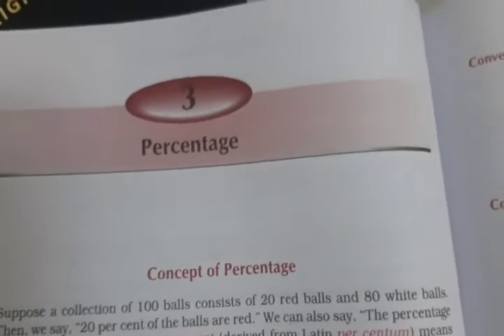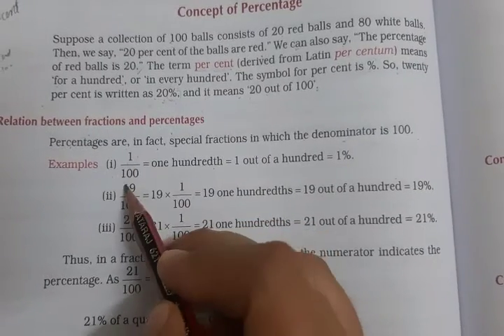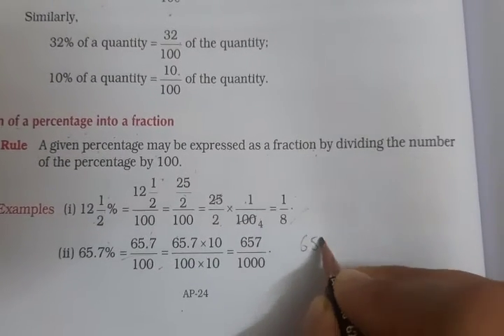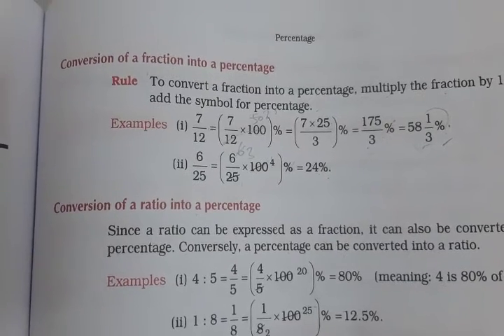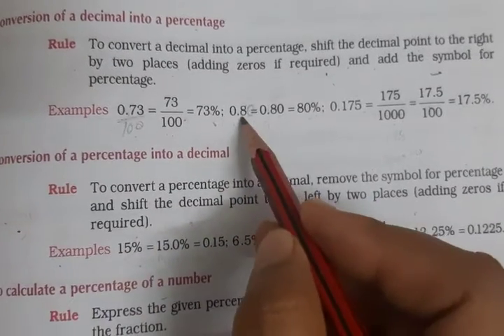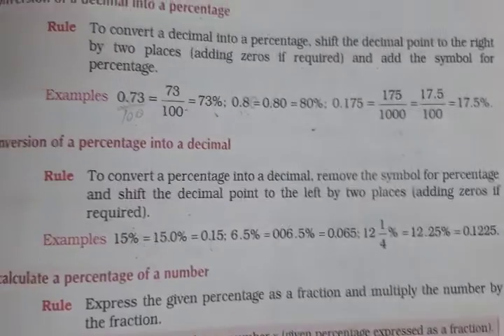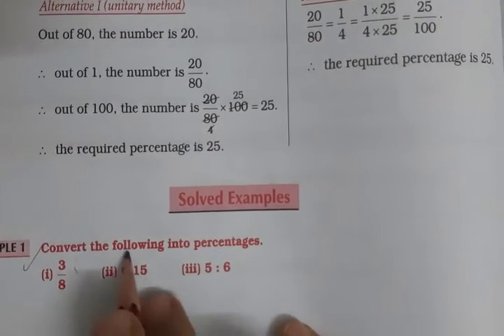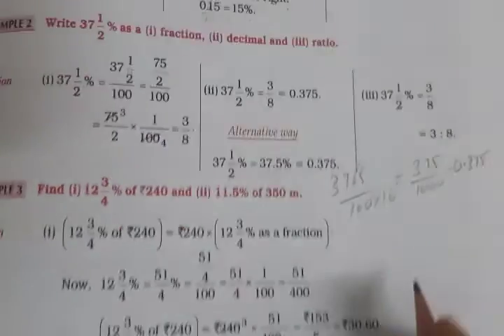Std-7th(icse),chapter-percentage,Exercise-1st Part 1